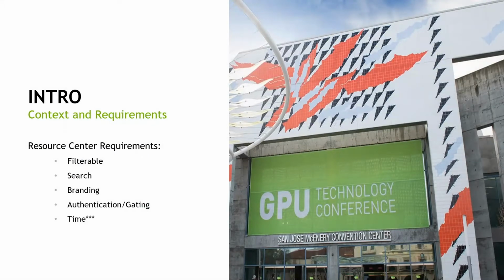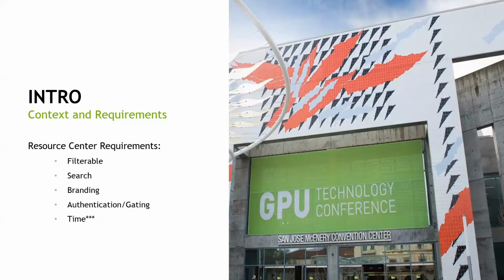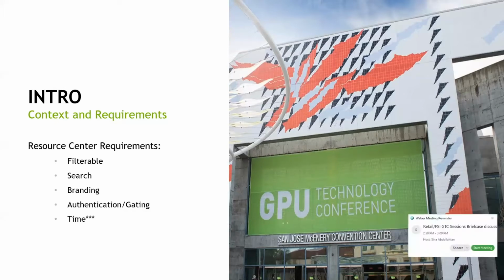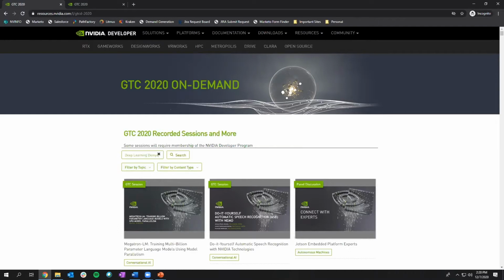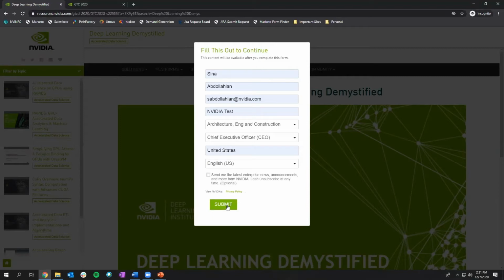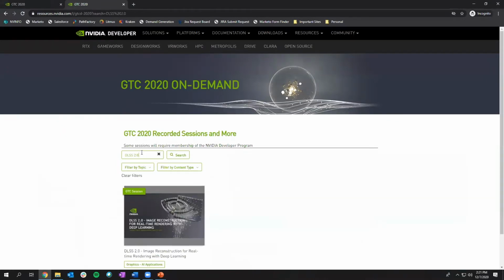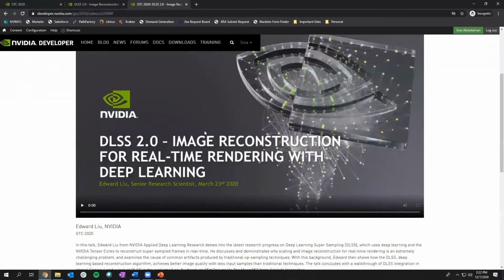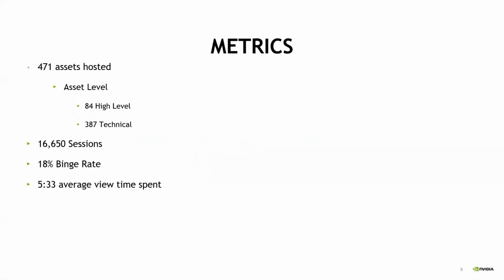Intelligent Resource Centers with NVIDIA